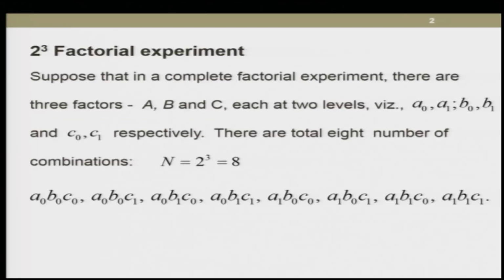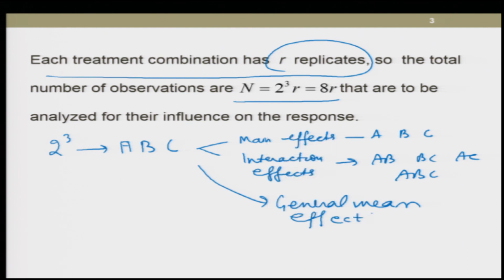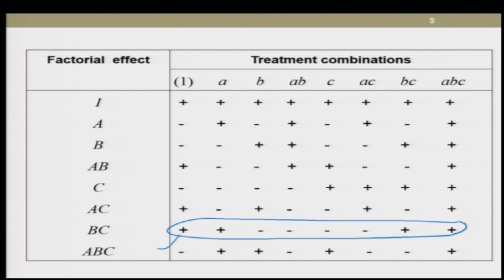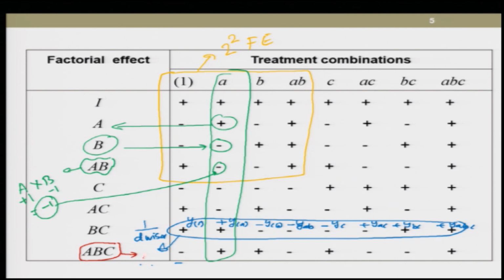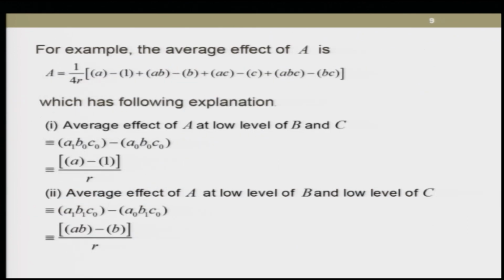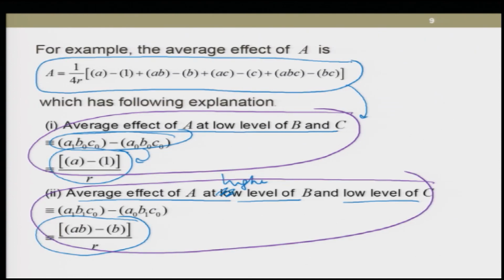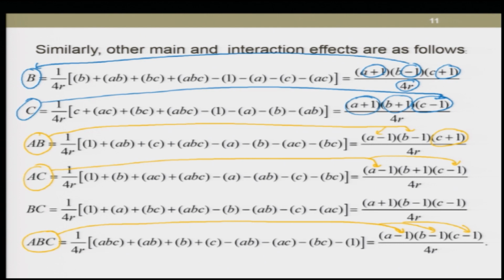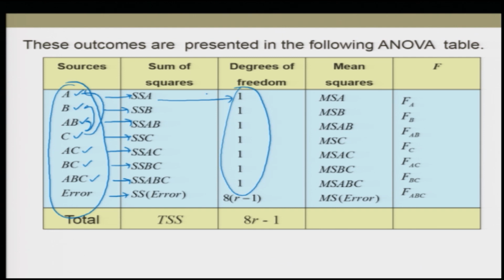Lecture 4 - Factorial Experiments, Shalabh, IIT Kanpur (India)